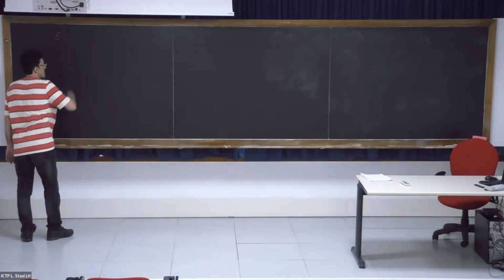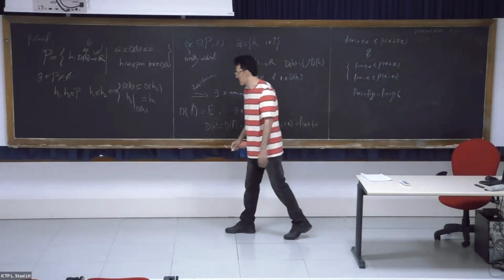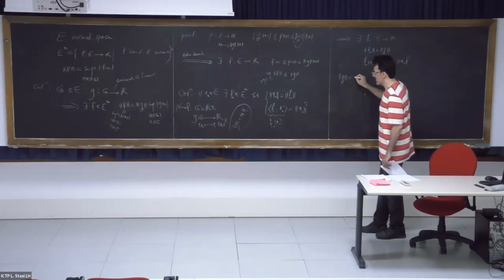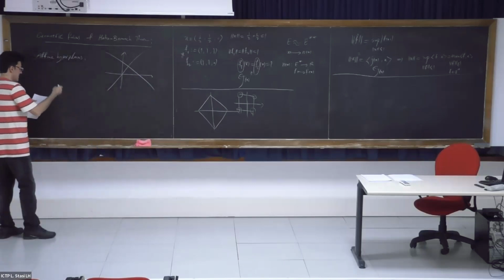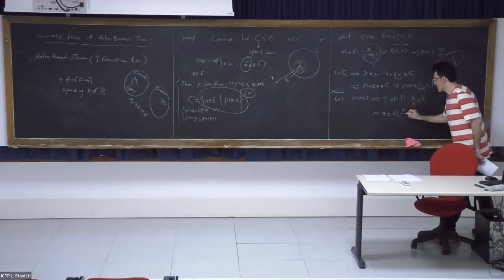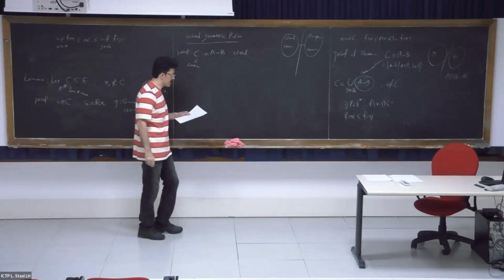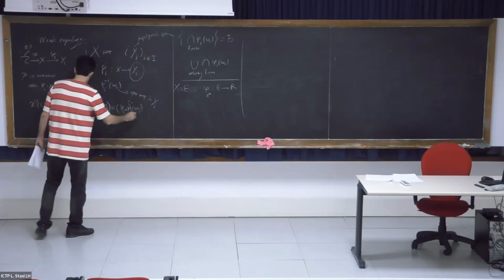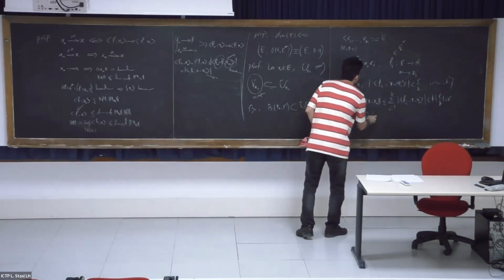"Topics in Nonlinear Functional Analysis" by Shahram Saeidi (Part.1/4)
Abstract: This course will review fundamental techniques and selected topics in nonlinear functional analysis. These topics include advanced materials on the geometric properties of Banach spaces, subdifferentials, the existence and asymptotic behavior of solutions to evolution equations of monotone type, nonlinear ergodic theorems, and the characterization and compactification of almost periodic functions. Finally, the application of proof mining in nonlinear analysis will be presented.

PowerPoint file containing summarizing the key points from all four days

Click on this link to access the playlist containing the other parts of this online course

☝️ Shahram Saeidi, one of the 12 laureates of the CIMPA-ICTP Research in Pairs programme, is professor at University of Kurdistan, Iran.

This course was filmed at ICTP (Trieste, Italy)